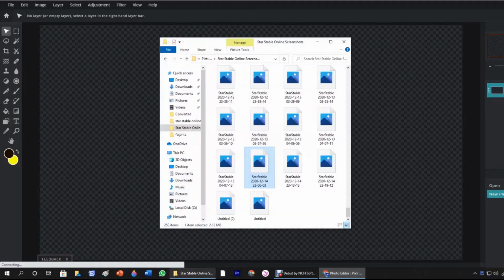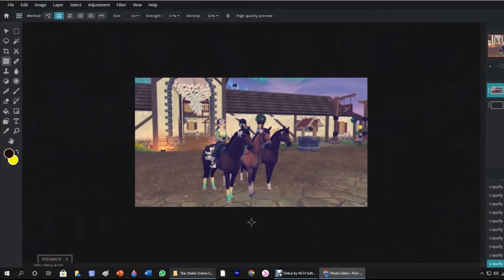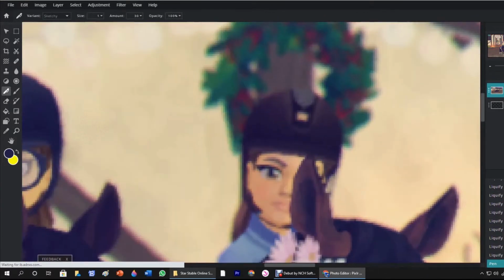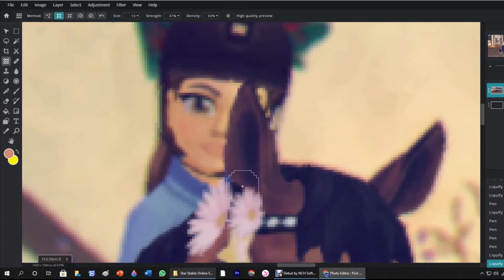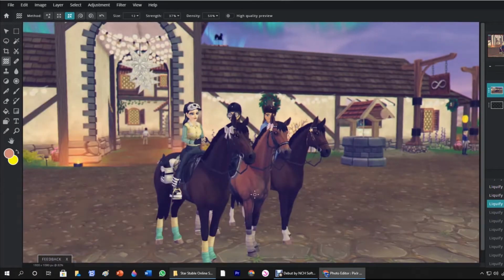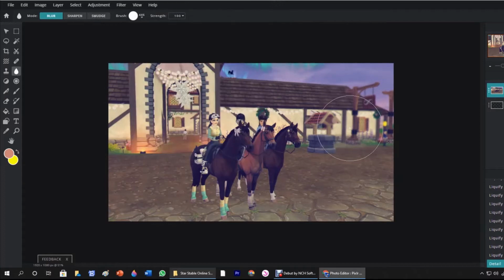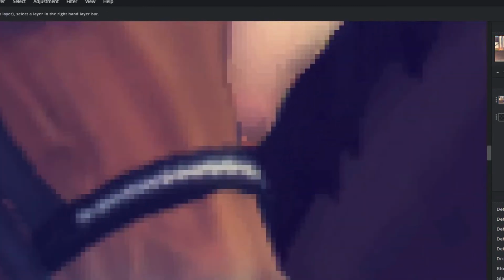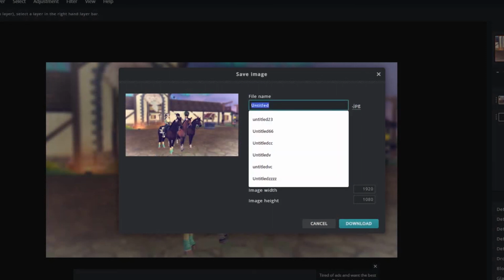HOW I EDIT MY INSTAGRAM PHOTOS | Star Stable Online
❄️open me❄️

❄️sso name: rachel snowfall

❄️nickname: snow

❄️server: sapphire island

❄️club: fall hunters